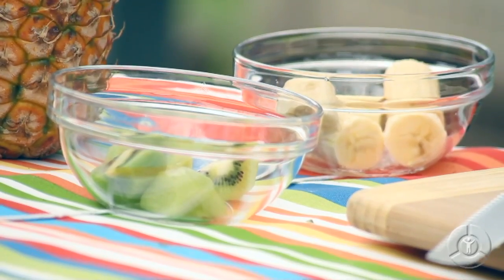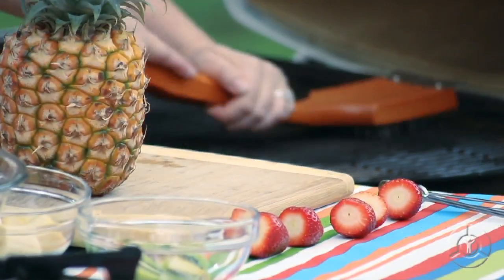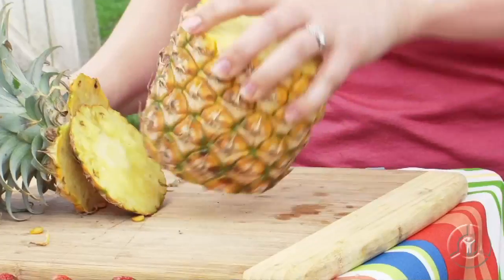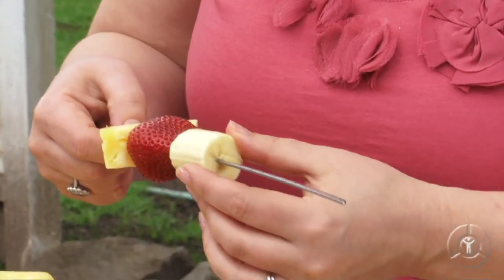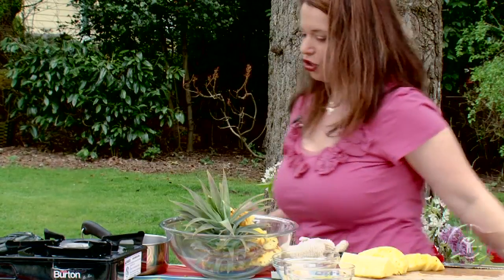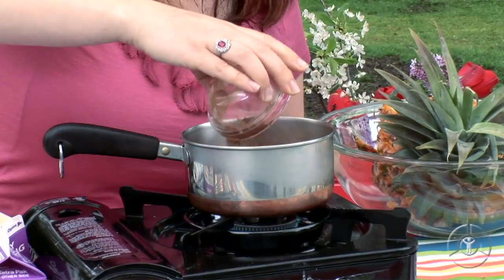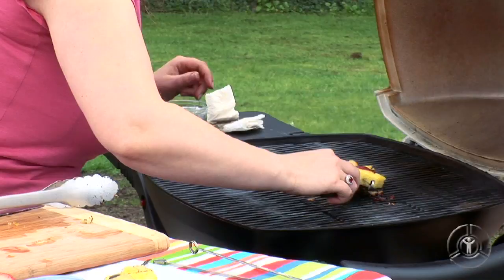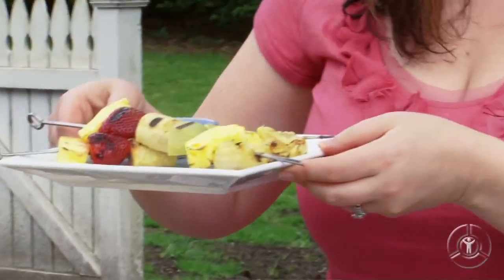Grilled Fruit Skewers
Use whatever local, seasonal fruits you find at your farmer's market. If you do use bananas, make sure they're not too ripe or they'll fall apart during grilling.

1 large banana, slightly under ripe
1/2 lemon, juiced
4 large strawberries
1 large kiwi, peeled and cut in quarters
8 large chunks fresh pineapple from 1 small pineapple
Vegetable oil (for grill)

Preheat grill for medium heat. Peel banana and cut into 8 large pieces. Toss with lemon juice. Thread 2 pieces banana, 1 strawberry, 1 piece kiwi and 2 pieces pineapple on a skewer. Repeat with remaining fruit.

Brush grill lightly with a paper towel dipped in vegetable oil. Grill skewers 1 to 2 minutes per side until grill marks appear.

Makes 4 skewers

Nutritional information per skewer
Calories: 68; total fat: 0g; cholesterol: 0mg; sodium: 2mg; carbohydrate: 17g; total dietary fiber: 3g; protein: 1g

Chocolate Dipping Sauce
This homemade chocolate sauce beats the pants off the pre-made stuff in the bottle. Put it in a squeeze bottle and keep it in the fridge up to one week. It's also great on ice cream or mixed into milk.

1/2 cup water
1/3 cup granulated sugar
1/3 cup unsweetened cocoa powder
2 tablespoons light whipping cream

Whisk together all ingredients in a small saucepan. Bring to a boil over high heat. Remove from heat and let cool completely. Serve with fruit skewers. Keep any leftover chocolate sauce in the refrigerator.

Makes 3/4 cup

Nutritional information per tablespoon
Calories: 34; total fat: 1g; cholesterol: 3mg; sodium: 1mg; carbohydrate: 7g; total dietary fiber: 1g; protein: 1g